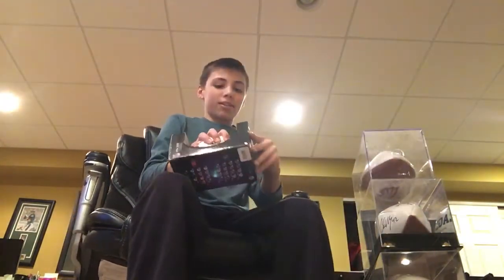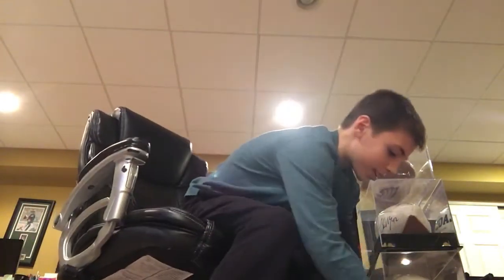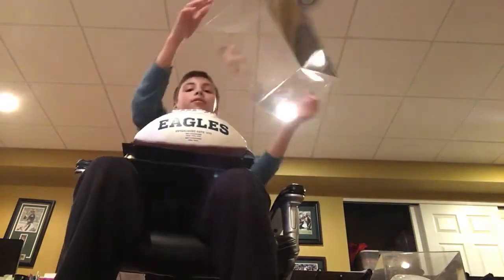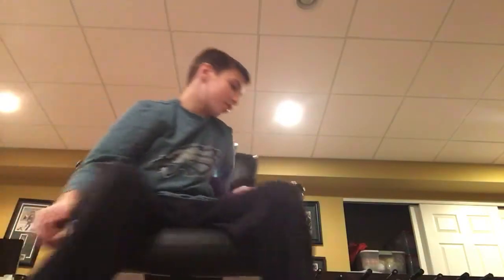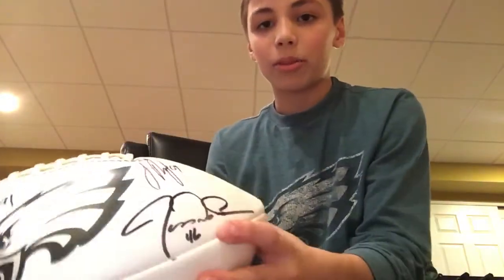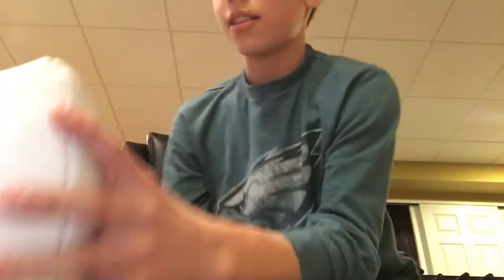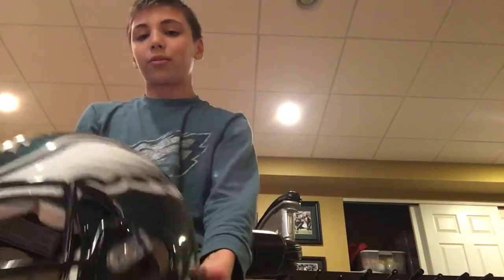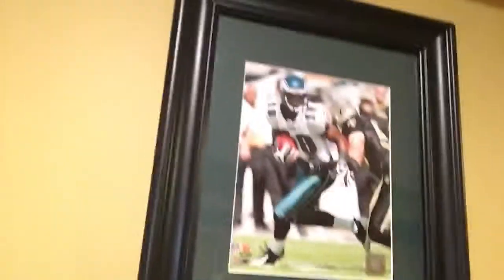MY PHILADELPHIA EAGLES MEMORABILIA!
Thx for watching, share my channel with ur friends and comment what other videos you guys want.
Intagram:tbe_thomas